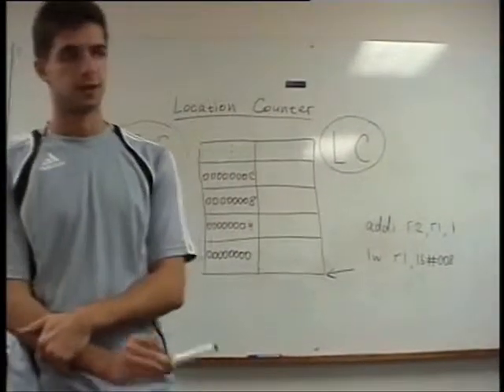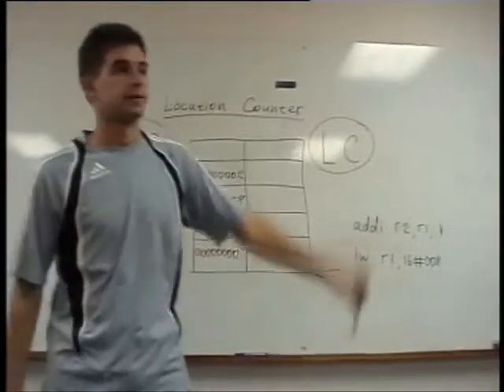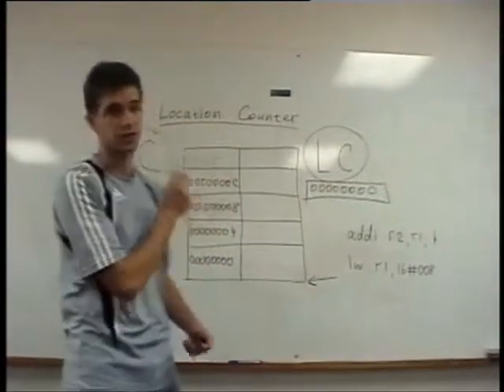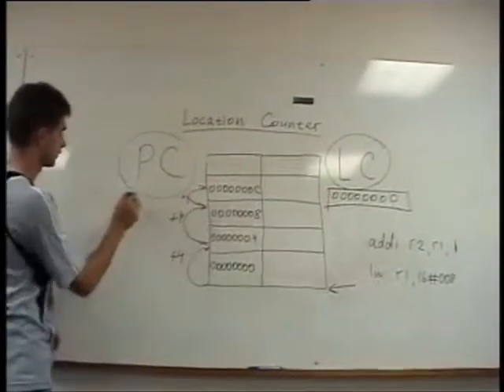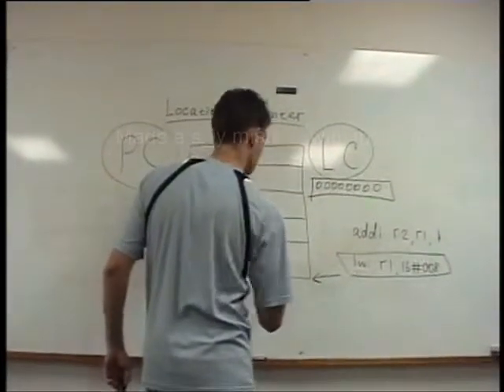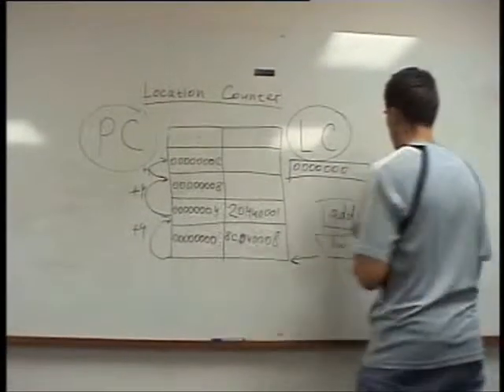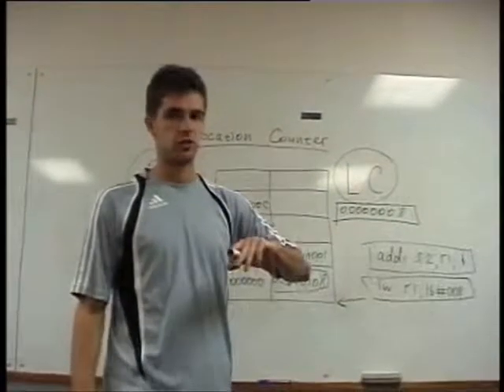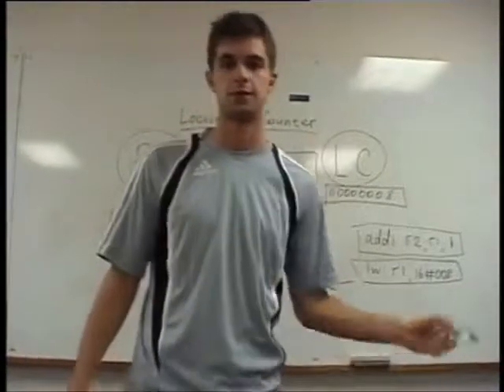The Role of the Location Counter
This video explains the role of the location counter in DLX